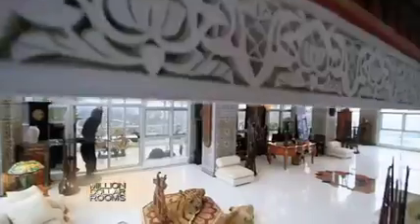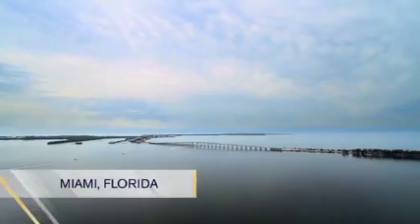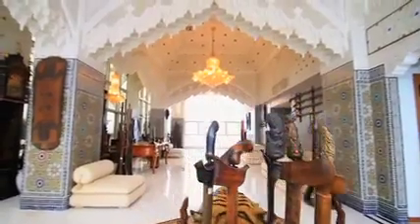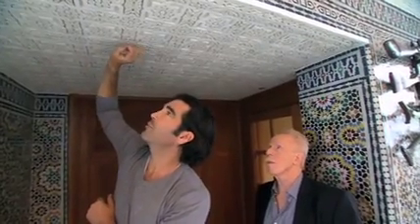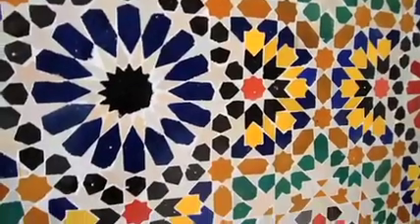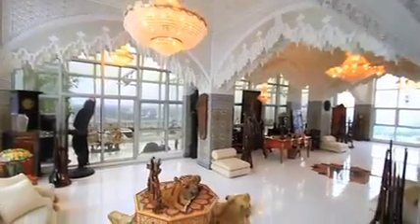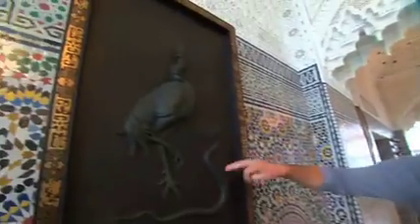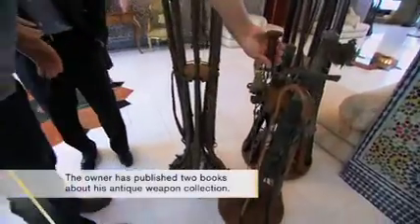Taj Mahal Featured on HGTV's Million Dollar Rooms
ONE Sotheby's International Realty broker Raymond Bolduc's listing 'Taj Miami' was featured on HGTV's Million Dollar Rooms for it's over the top furnishing and luxurious design.

This three story, single family glass home, perched upon the roof of the Palace Condominium on Brickell Avenue was originally built by Leona & Harry Helmsley as their Miami Residence. Prior to moving in, however, it was purchased by Saudi Shiek Saoud Al- Shaalan, who transformed it into an authentic Arabian Palace with architectural elements similar to the TAJ MAJAL, in Agra, India. Twenty seven skilled Moroccan artisans and craftsmen worked and lived at the property until its two year completion.